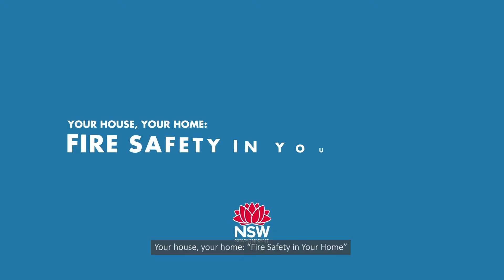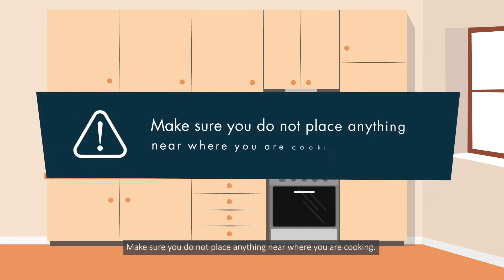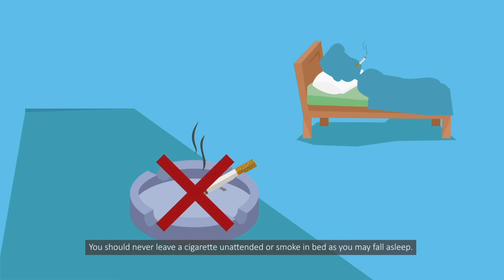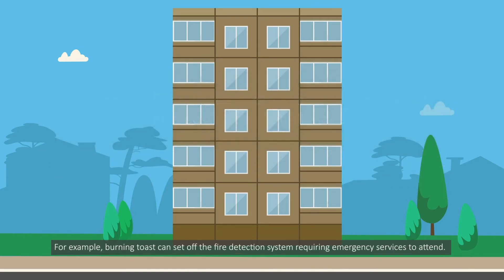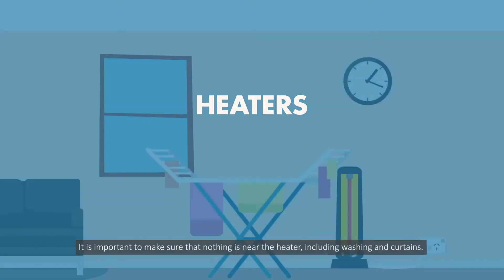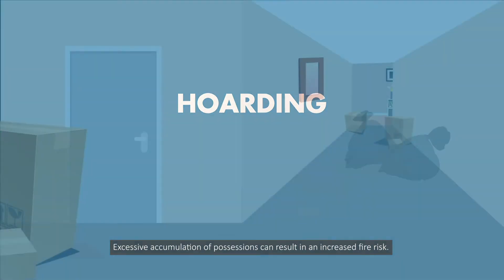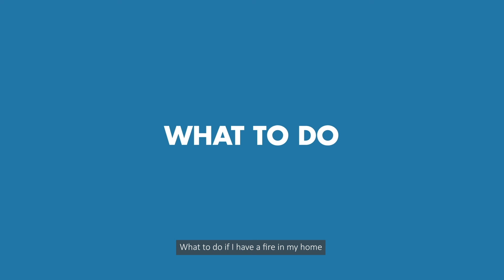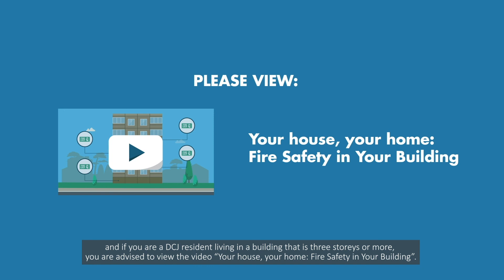LAHC Fire Safety in your Home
This follows on from the smoke Alarm video and details the many ways that you can prevent fires from occurring in your home. The video includes developing an escape plan and what to do in the event of a fire.